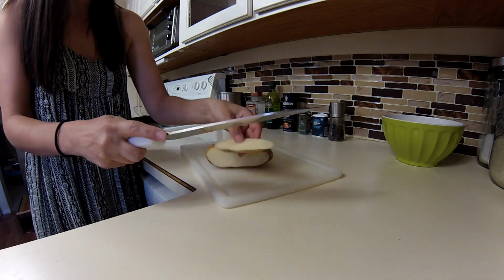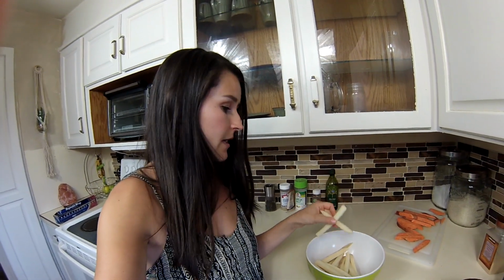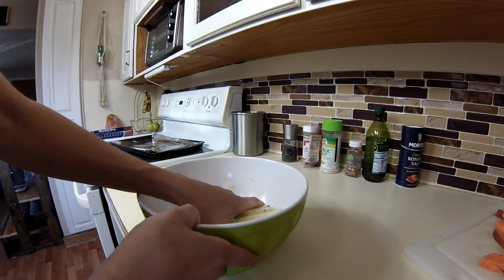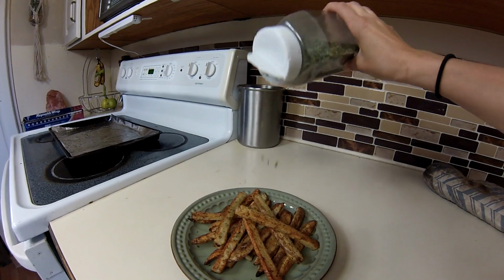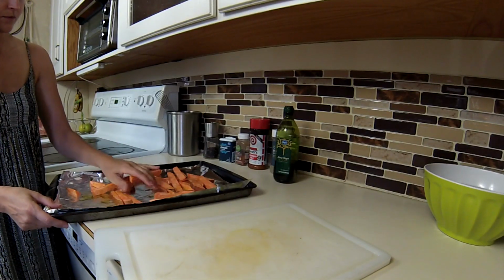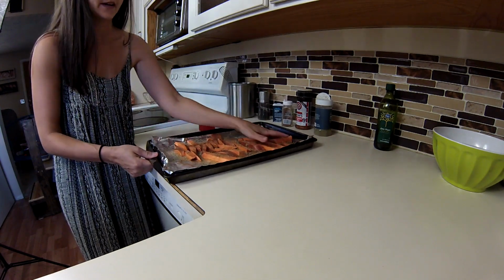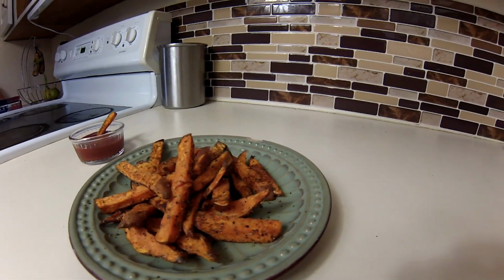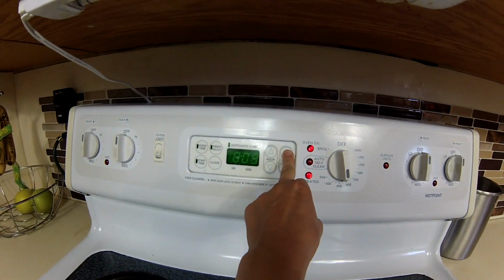3 BAKED HEALTHY BAKED FRY RECIPES 2020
Skip the fast food line and make some fries at home! Here’s 3 healthy baked fry recipes your family will love! . There’s a flavor for everyone! First I make crispy ranch seasoning fries, then an Italian inspired sweet potato, and last a Mexican inspired sweet potato fries. I can’t choose my favorite out of the 3! If you want to cut back the salt in the recipes that’s totally fine. Don’t be afraid to add a little more or less of the spices. You really can’t go wrong that’s why I never measure when I make them. Sorry if the audio was a little quiet both my kids were sleeping lol I hope you enjoyed this video!

Crispy Ranch Fries
1 tbsp olive oil
1/2 tsp kosher salt
A few dashes of dill weed
1/2 tsp onion powder
1/4 tsp pepper
1/2 tsp garlic powder
Russet potato
Cook for 20 - 30 mins at 450 (flipping on all sides throughout cook time)

Italian Themed Sweet Potato Fries
1 tbsp olive oil
1/2 tsp season salt
1/2 tsp italian seasoning
1/4 tsp pepper
1/2 tsp onion powder
1/4 tsp paprika
Sweet potato
Cook for around 24 mins at 425 (flipping halfway)

Mexican Themed Sweet Potato Fries
1 tbsp olive oil
1/2 tsp garlic salt
1/4 tsp pepper
1/2 tsp cumin
1/2 tsp chili powder
1/4 tsp paprika
Sweet potato
Cooke for around 20 mins at 425 (flipping halfway)